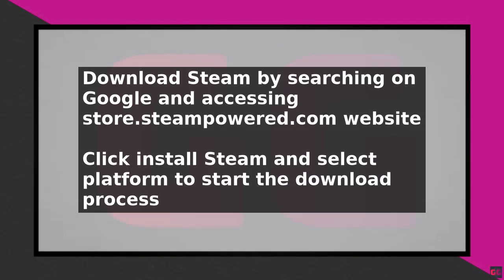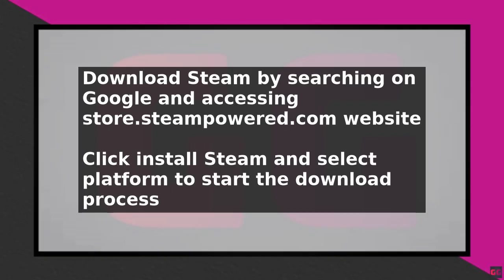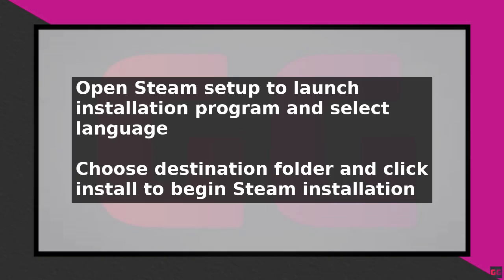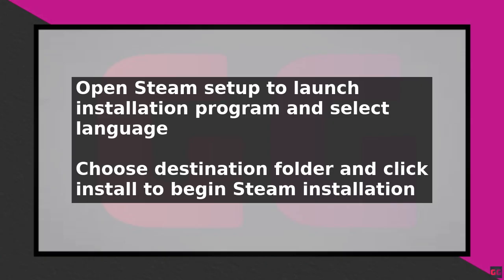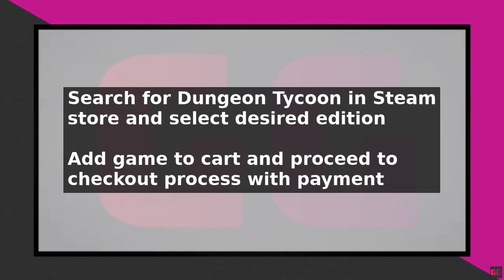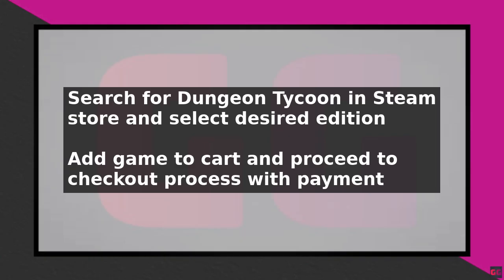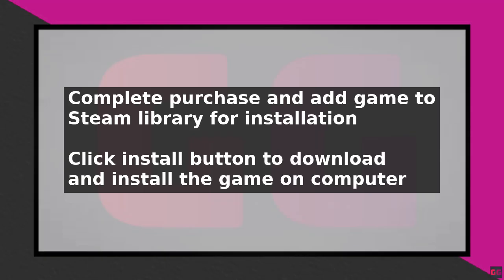How To Download Dungeon Tycoon On Pc Laptop (2025)